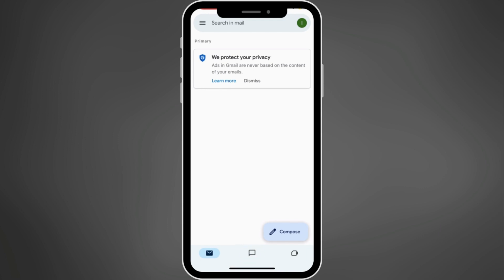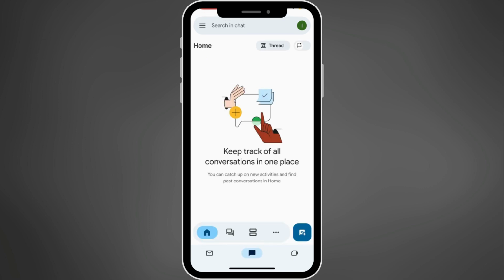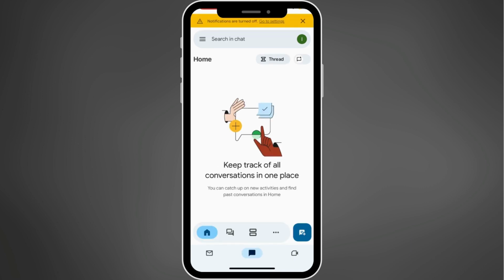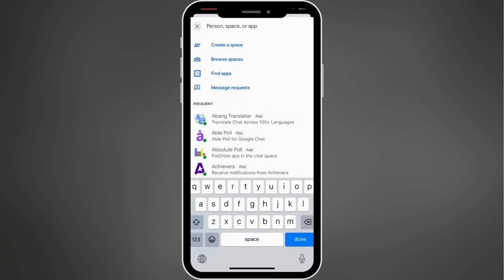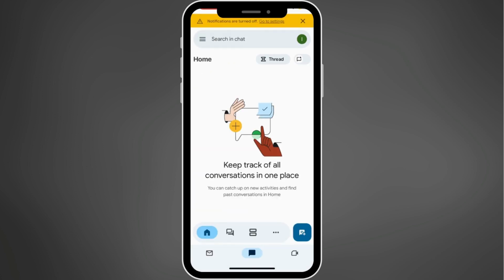How to Add Chat on Gmail 2025?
Want to use Gmail's built-in chat feature to message your contacts directly? In this tutorial, we'll show you how to easily add and enable Google Chat in Gmail.

Whether you're using Google Chat for work or personal communication, this video will guide you through the process of setting it up and using it effectively.